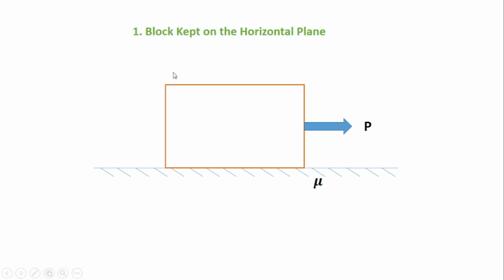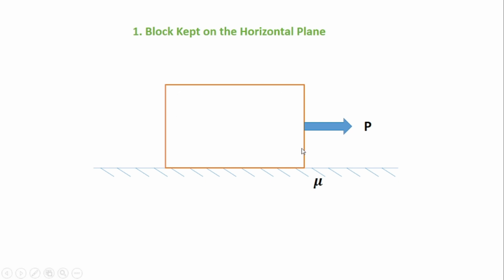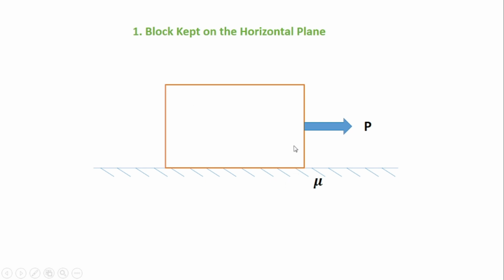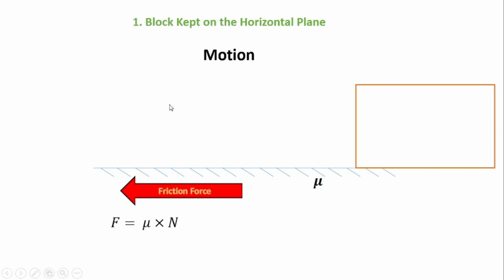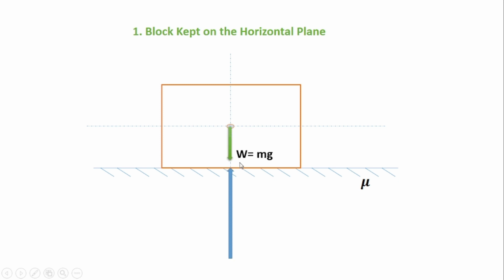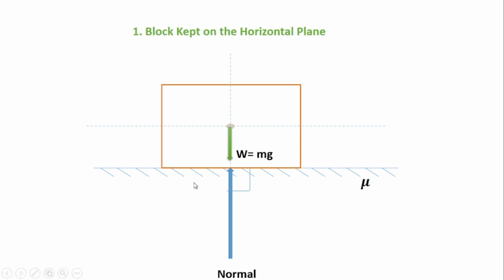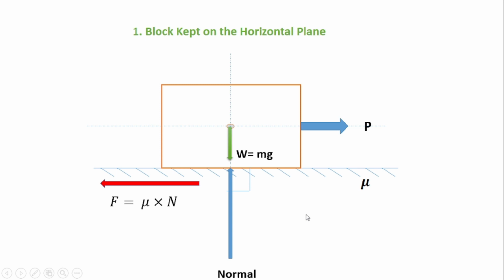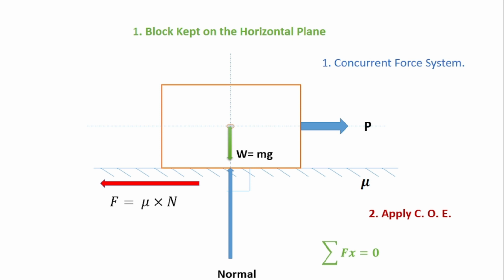Friction-I Horizontal Plane Engineering Mechanics Made Easy Mumbai University Step-by-Step Guide